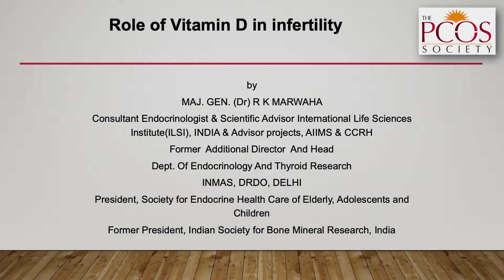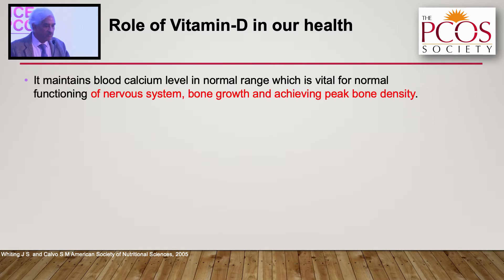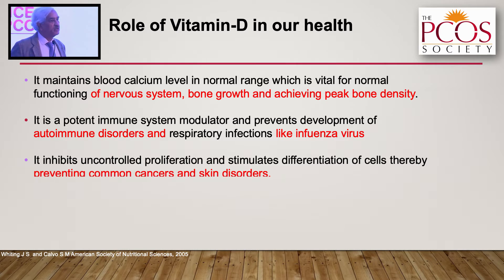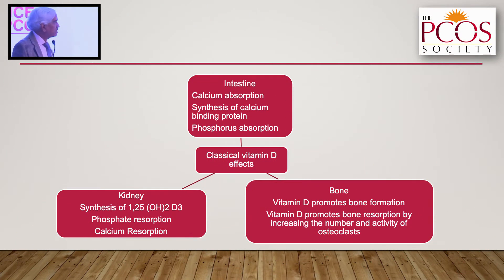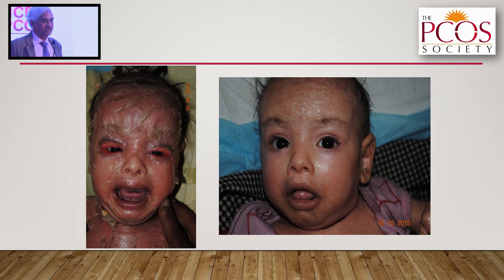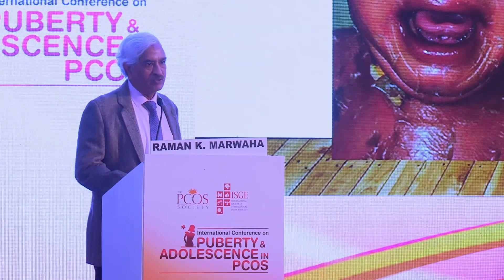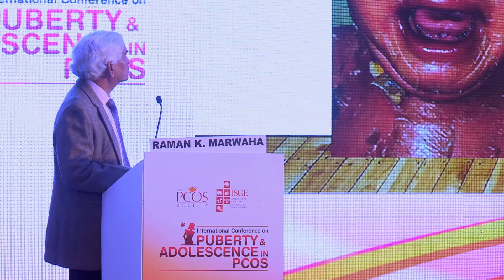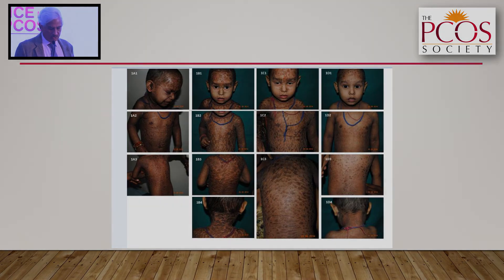Vitamin D and Infertility by Dr. R K Marwaha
Dear Viewers,
To view the entire video on the session of "Vitamin D Deficiency – Beyond Bones" please become a member of the PCOS Society of India.